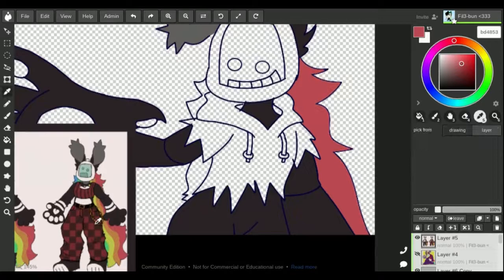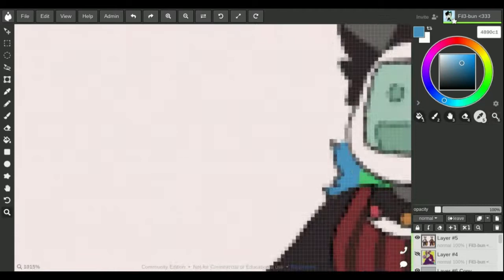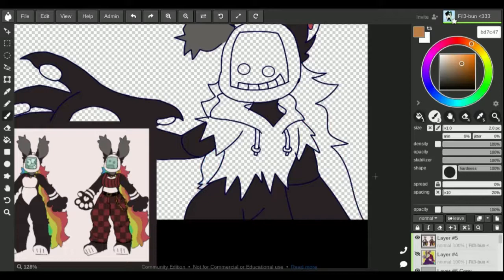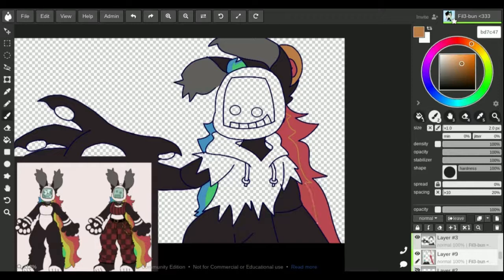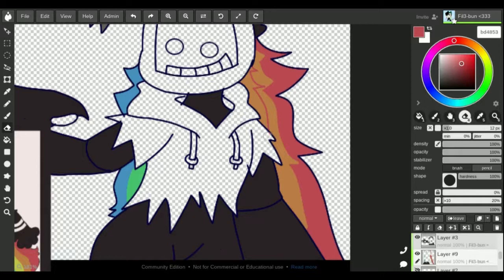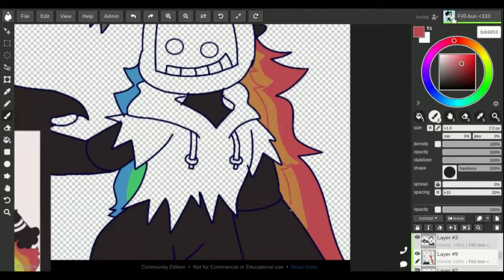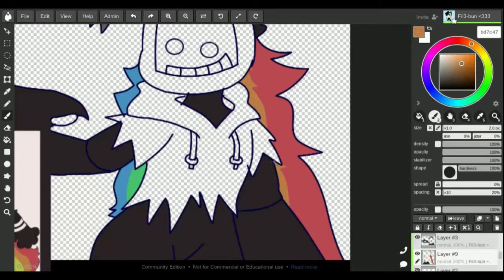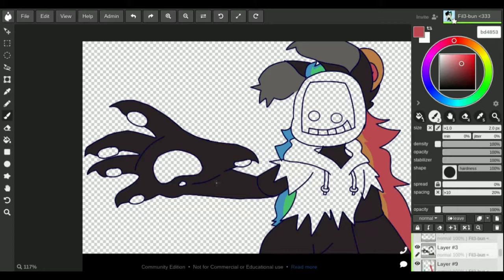Marie Lu's Warcross Preview and Ch.1